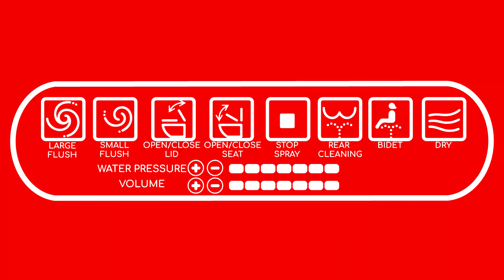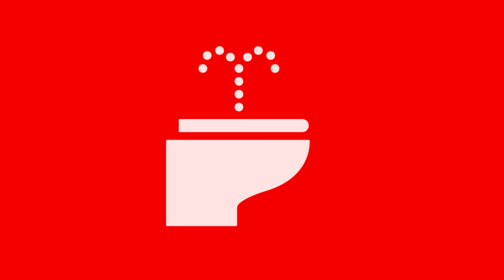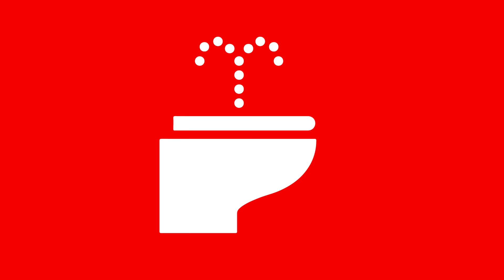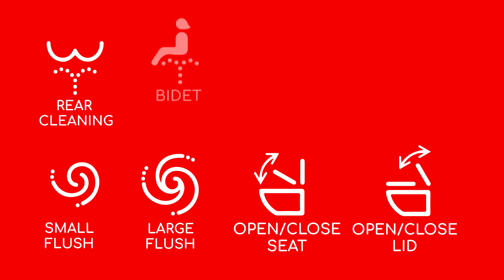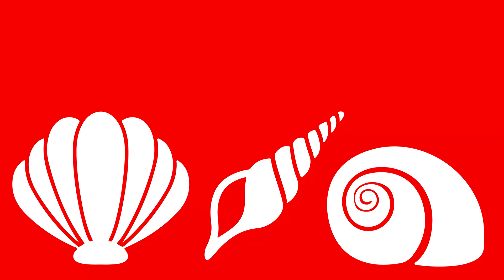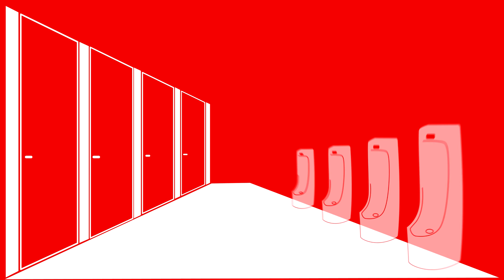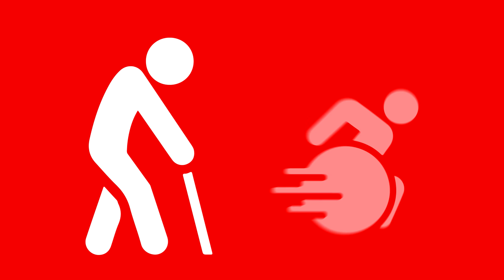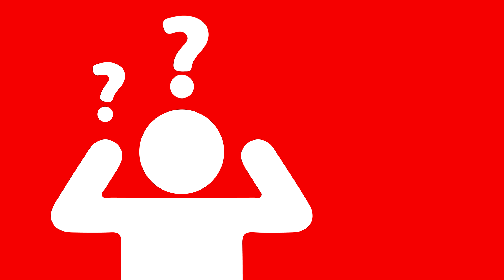What You Need To Know About Japanese Toilets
Join us as we take a look at what makes using a toilet in Japan unique. We break down the types of toilets and help explain the different features and functions.

Animation/Editing - Derek Edwards
Narration - Chris Nash
Script - Marco Calero